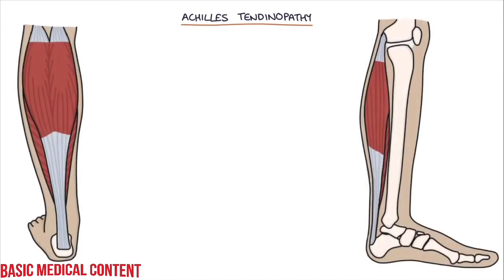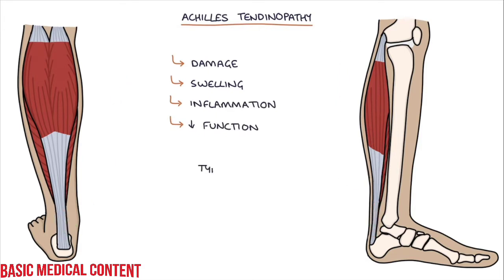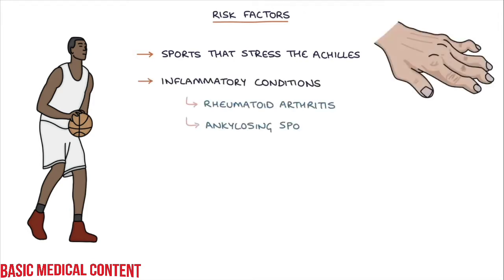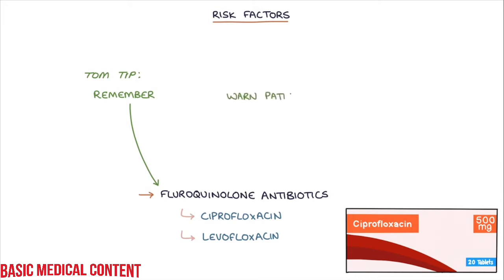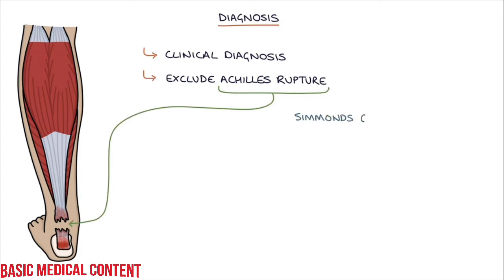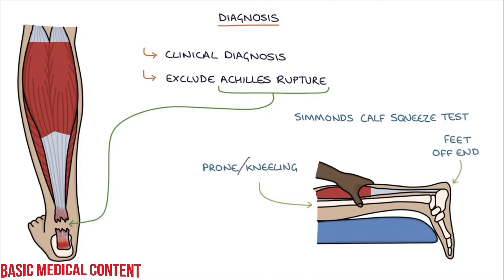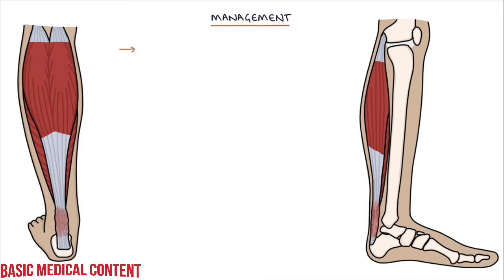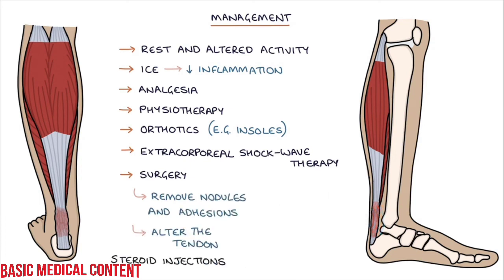Achilles tendinitis |Achilles Tendinopathy | Drk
Achilles tendinitis is an overuse injury of the Achilles (uh-KILL-eez) tendon, the band of tissue that connects calf muscles at the back of the lower leg to your heel bone. Achilles tendinitis most commonly occurs in runners who have suddenly increased the intensity or duration of their runs.

How do you treat Achilles tendinopathy?
In most cases, Achilles tendinopathy is an 'overuse' injury. Treatment includes rest, non-steroidal anti-inflammatory drugs (NSAIDs), physical therapy and avoiding activities that aggravate the condition.

Does Achilles tendinopathy ever heal?
It is important to remember that it may take at least two to three months for the pain of Achilles tendonitis to go away. If your pain does not improve, you may need surgery to remove inflamed tissue and abnormal areas of the tendon. If there is a bone spur irritating the tendon, surgery can be used to remove the spur.

What is the difference between Achilles tendonitis and Achilles tendinopathy?
Some people use the terms tendinopathy and tendonitis interchangeably. While the two have almost identical symptoms, they're different conditions. Tendinopathy is a degeneration of the collagen protein that forms the tendon. Tendonitis, on the other hand, is just inflammation of the tendon.